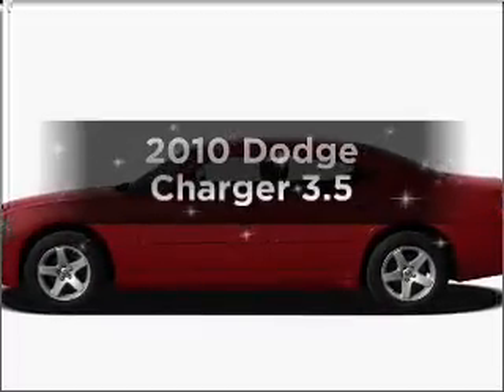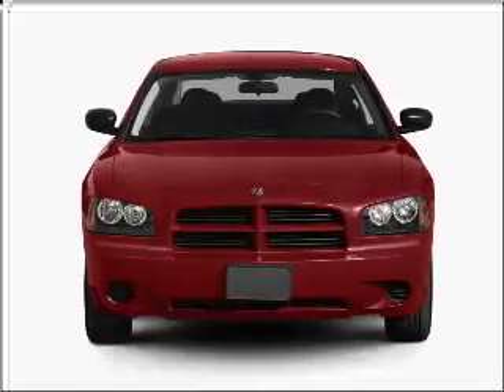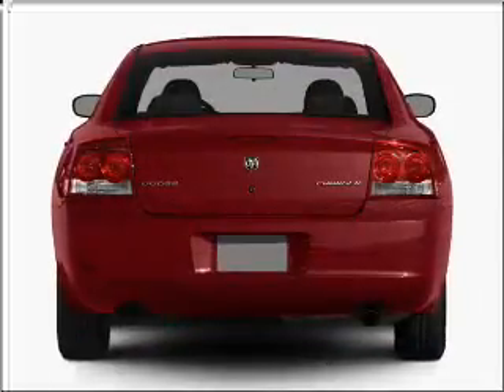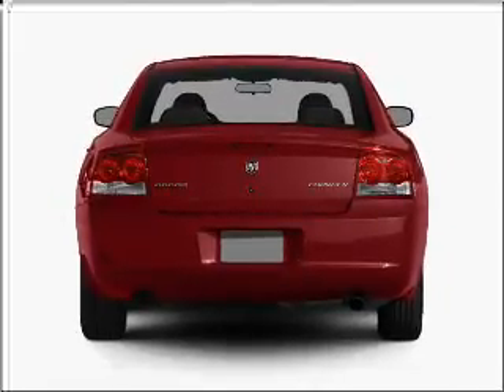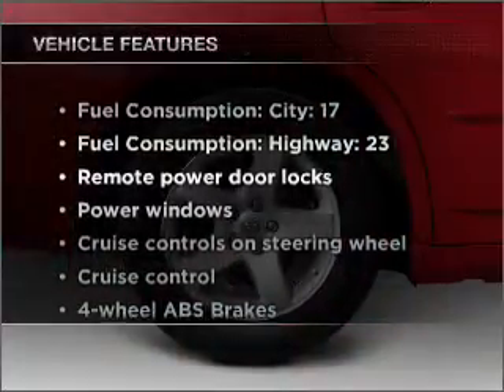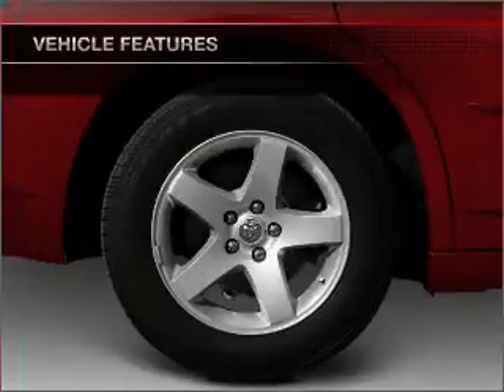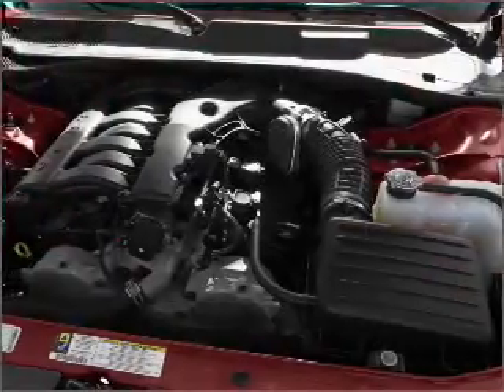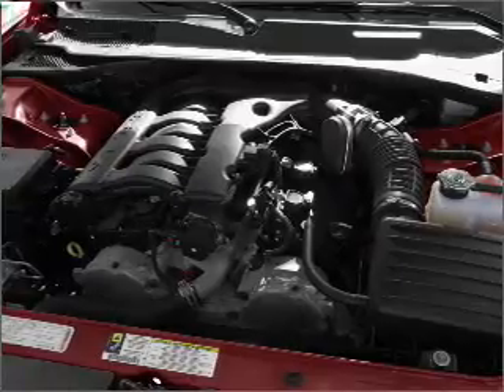2010 Dodge Charger - WATERFORD PA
Year: 2010
Make: Dodge
Model: Charger
Trim: 3.5
Engine: 3.5 liter 6 cylinder 24 valve
Transmission: 5-Speed Automatic
Color: Deep Water Blue Pearlcoat
Mileage: 0
Address:
1010 ROUTE 19 NORTH